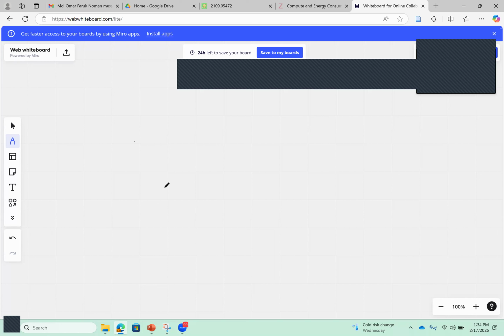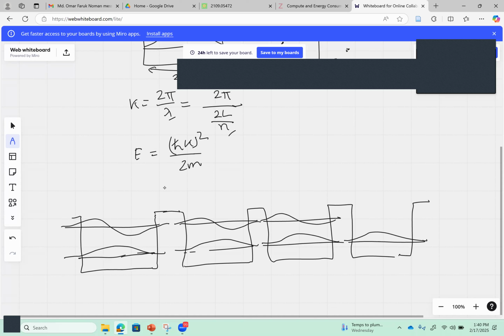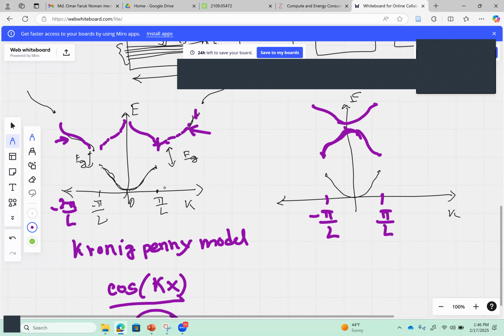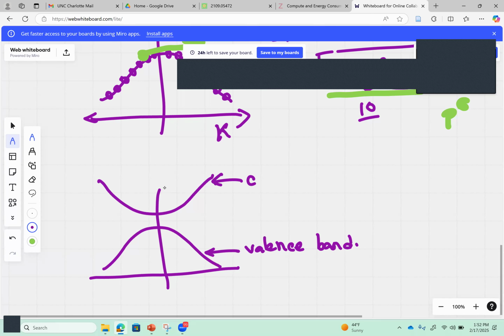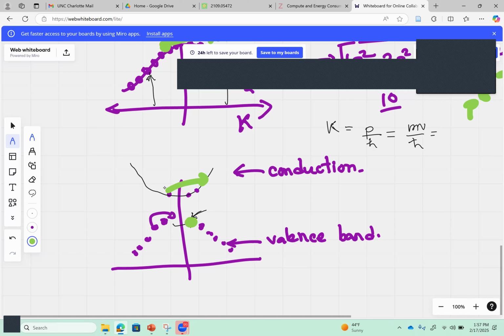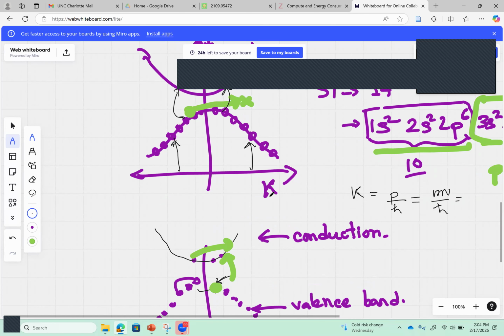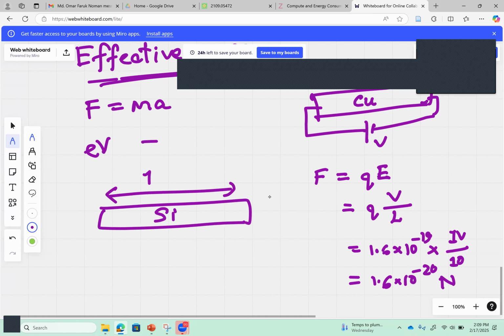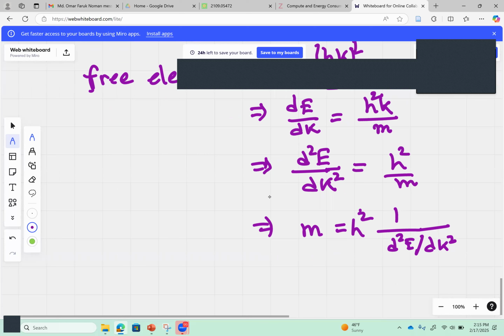ECGR 4090/5090: solid state devices__classLec_Feb17,2025__Ek diagram of crystal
In this lecture, we discussed about E-K diagram of crystal